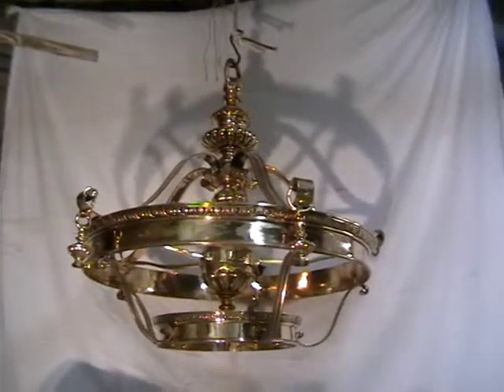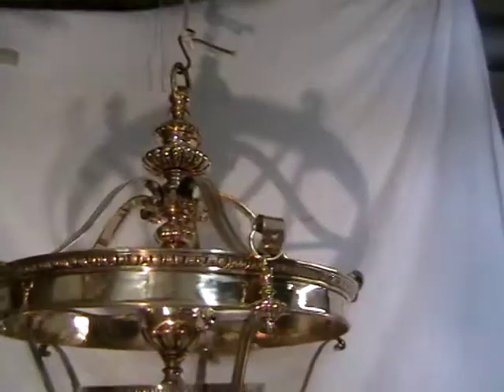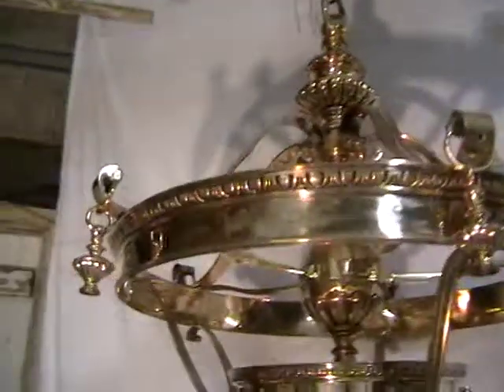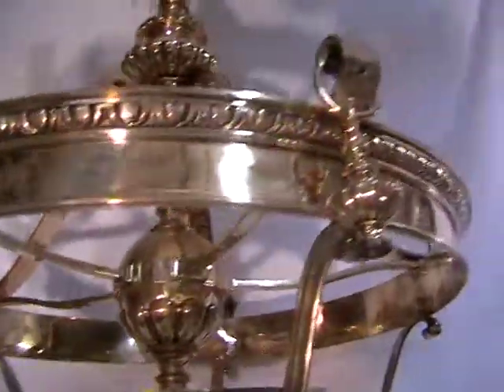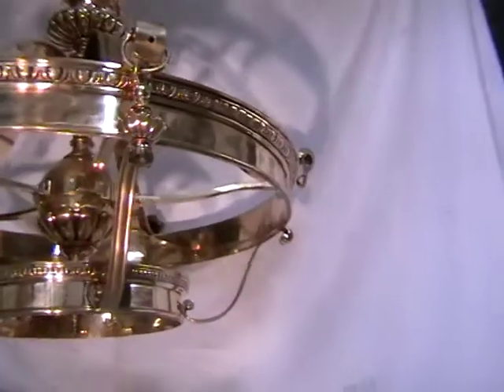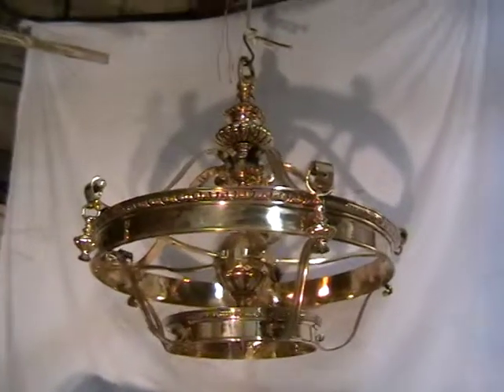Heavy Bronze Hoop Light Abacus St Julian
Abacus Architectural and St Julians

We are a local company specialising in exclusive architectural pieces.
Our speciality is fireplaces and we have an unrivalled collection here in our showrooms in Yorkshire.
We offer many hard to find services that are now very difficult to source, these include;
Fireplace restoration and fitting.
Marble cutting and polishing.
Brass casting.
Iron casting.
High quality wooden surround manufacture and restoration
Architectural Ironmongery restoration including "matching" missing pieces by specialist manufacturing processes.
Antique lighting restoration.
Bathroom restoration.

Why not come and visit our extensive alladins cave of showrooms of fireplaces, antique ironmomgery, antique lighting, sanitary ware including our outside displays of
architectural salvage and our world famous "Brass room".

Contact Mr. Julian White on (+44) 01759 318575

Common End Farm
Thornton
York
YO42 4RZ
United Kingdom